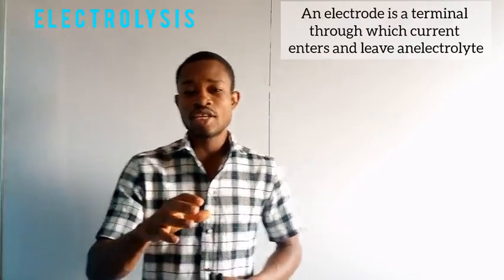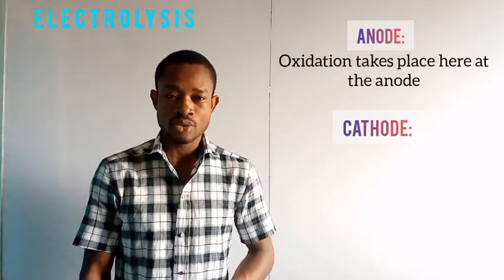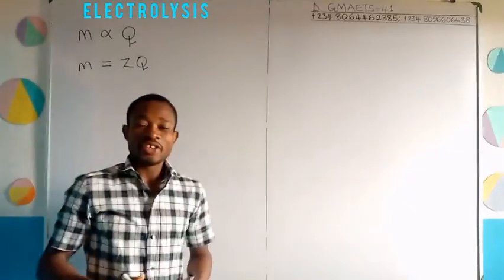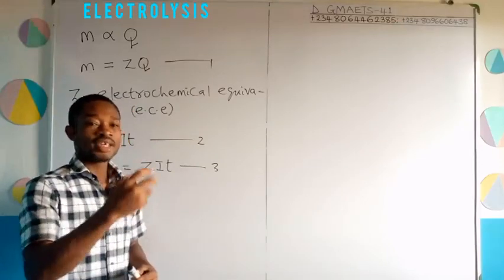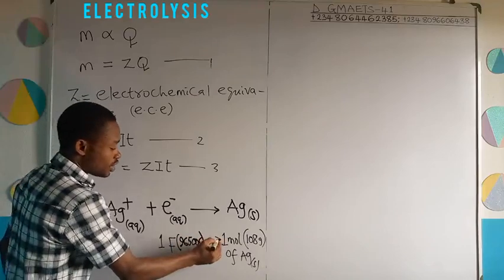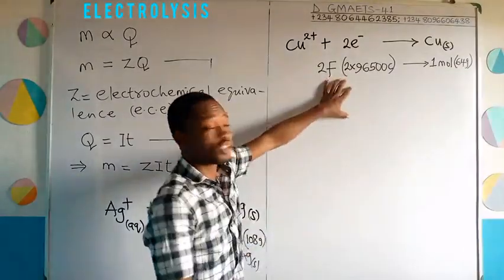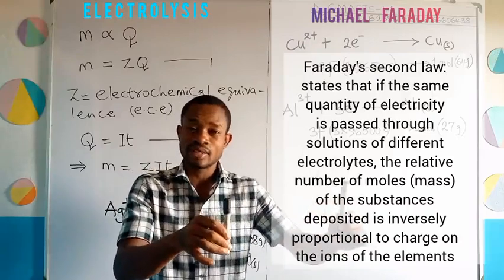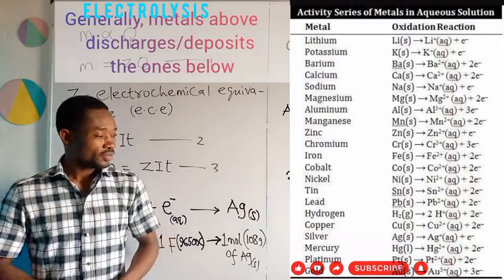JAMB/WAEC: Faraday's Laws of Electrolysis & The Concept of Electrolytic and Galvanic Cells